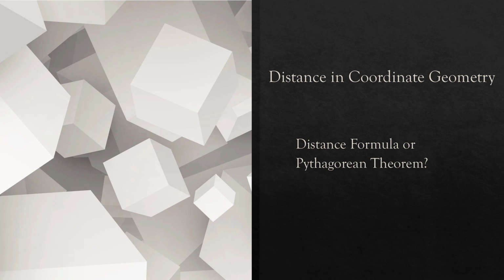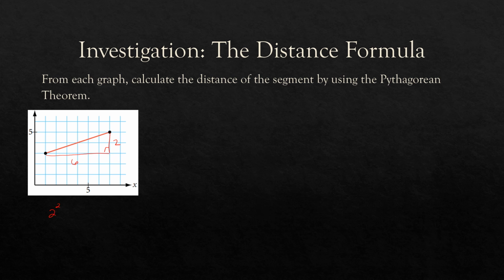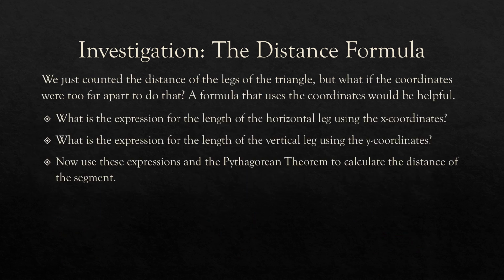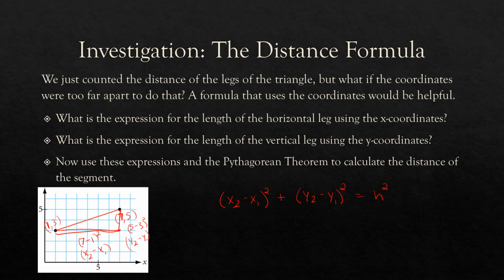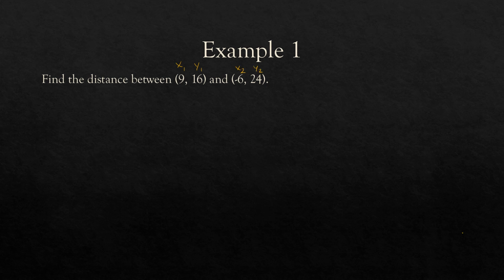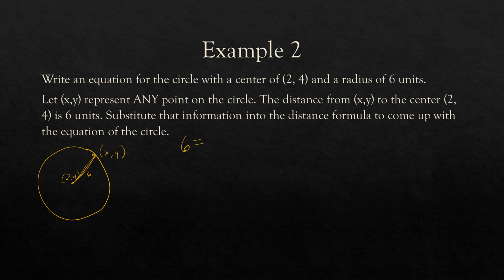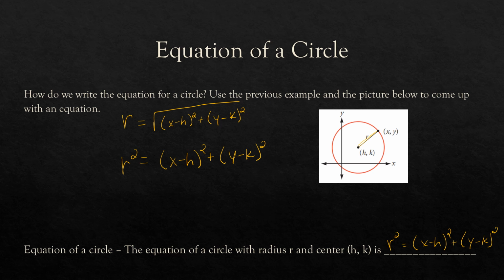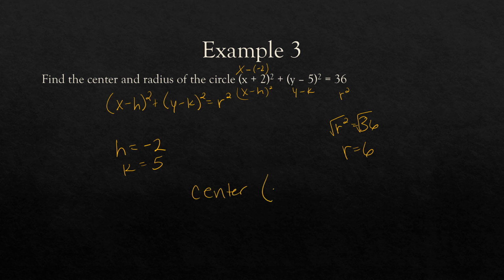Discovering Geometry Lesson 60 video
Discovering Geometry Lesson 59, 9.5 Distance in Coordinate Geometry